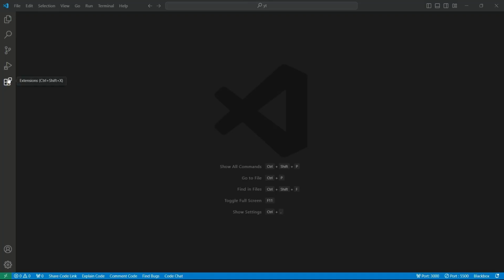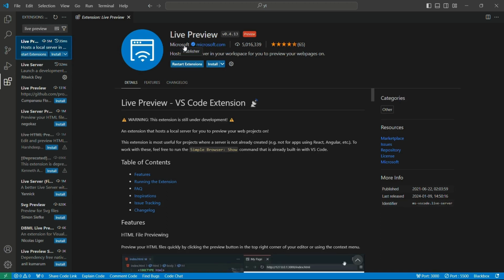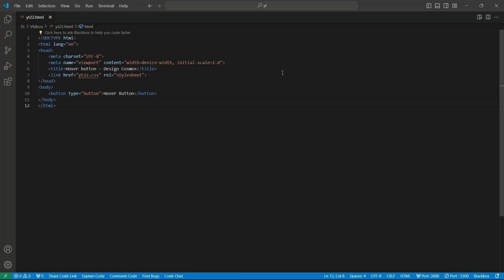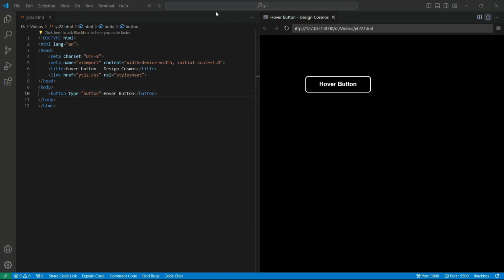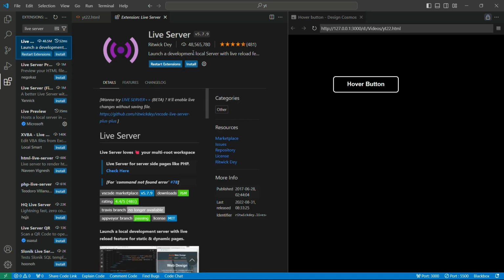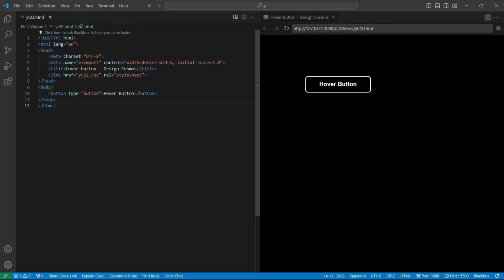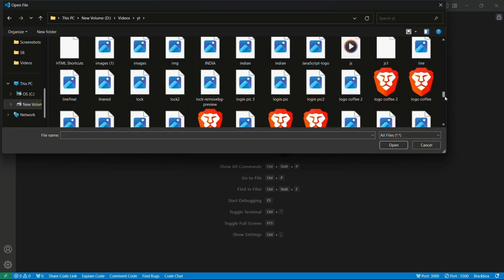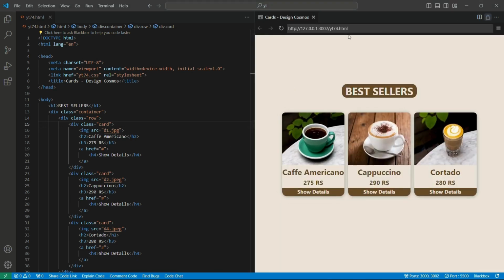Live Server Problem in VS Code fixed!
Struggling with Live Server & Live Preview in VS Code? Watch this video to fix the problem and get your live server up and running smoothly!